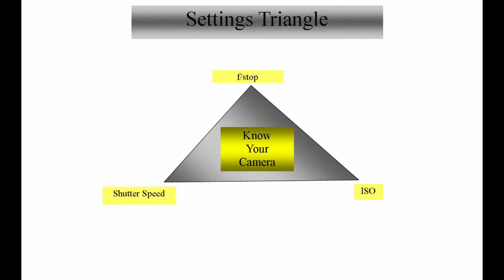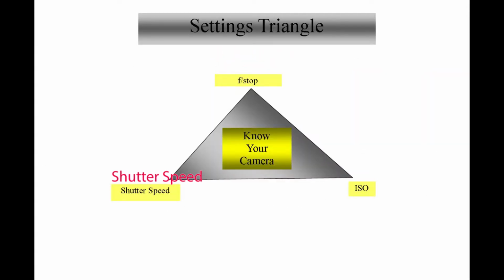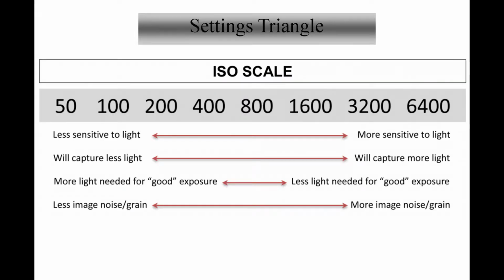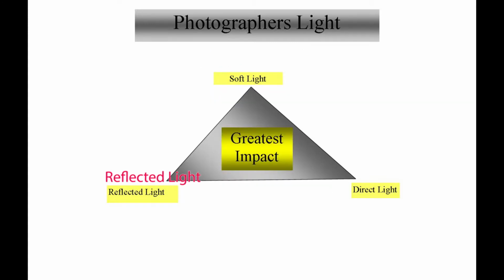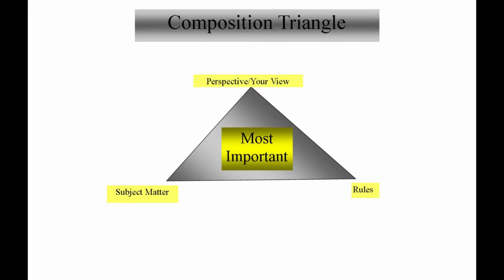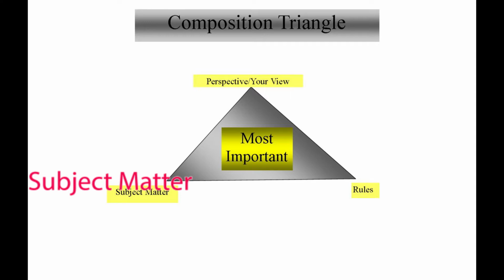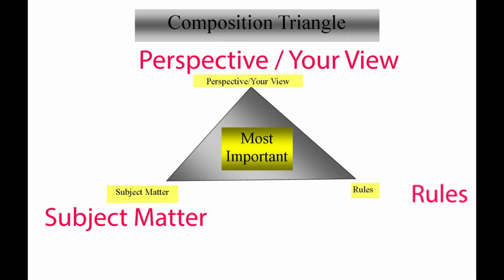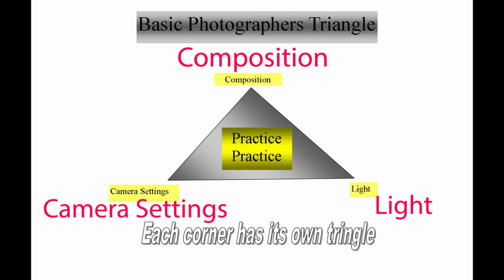ISO, Shutter speed, f/stop is not enough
The usual photographer's triangle is like taking driver's lessons and all they teach you is how to start your car. Just enough information to get you hurt or in this case ruin your photograph. In this Vlog I give you all the basic principles of taking a good photograph instead of poor snapshot by expanding and using 4 triangles instead of one.
If you are a professional you already know this stuff; so why not share it with some amateurs you know. This Vlog gives a new perspective to the photographer's triangle.
Be sure to check these two other channels for some really great ideas on how to take a photography and enjoy the stunning beauty of their work.